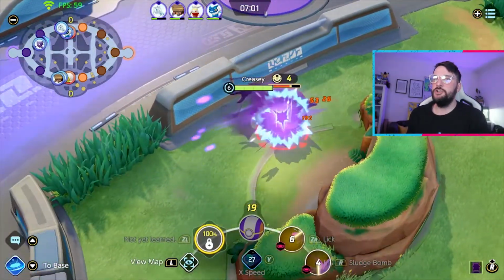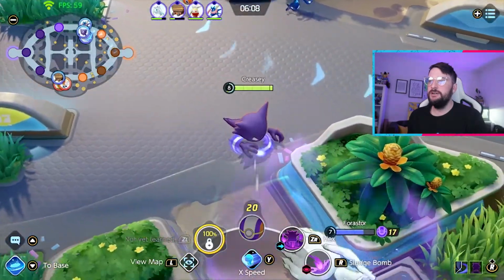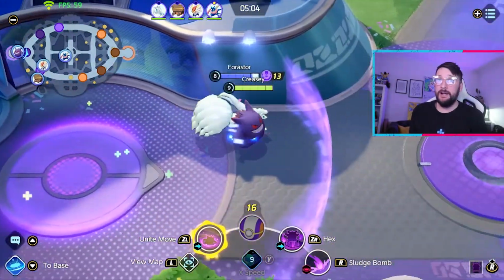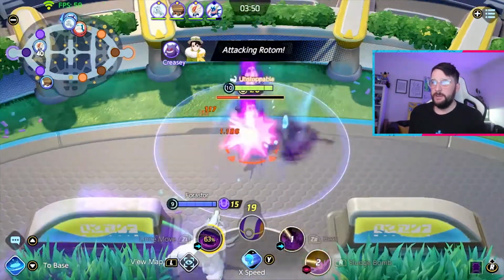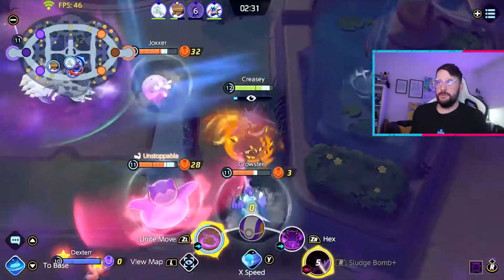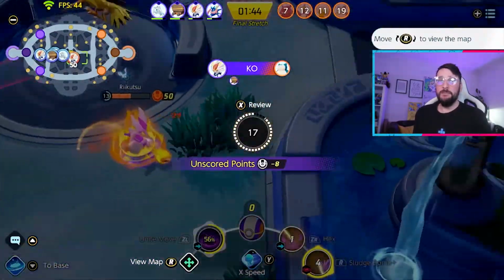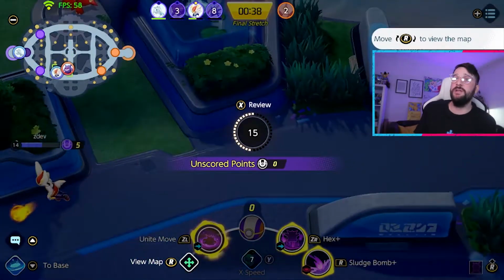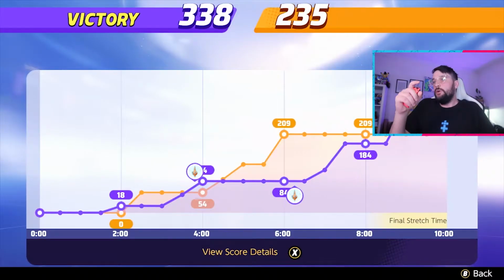First Ever Pokemon Unite Gameplay FT Nerfed Gengar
Today I upload my first ever pokemon unite game play video. And you do not want to miss it. I got sent into the jungle which is not my role and came out a champion.

But who did I pick? did I use Gengar? I thought they nurfed him?